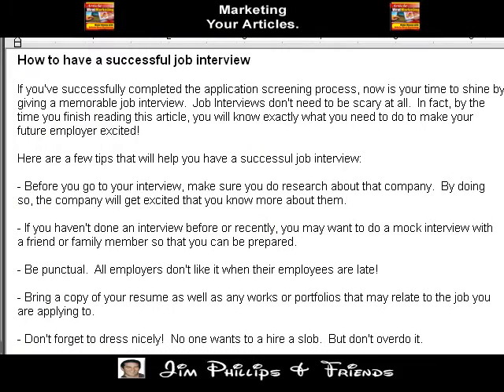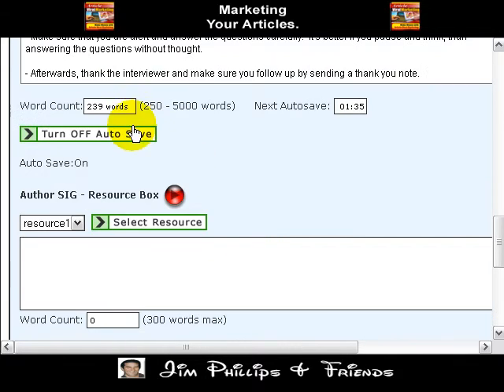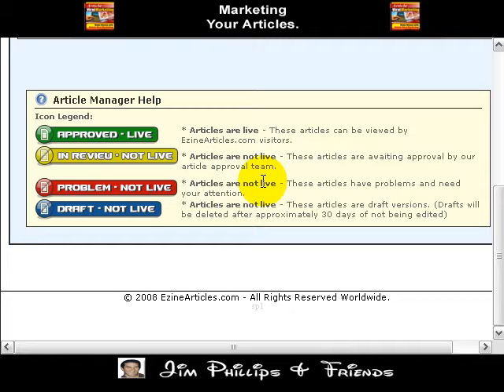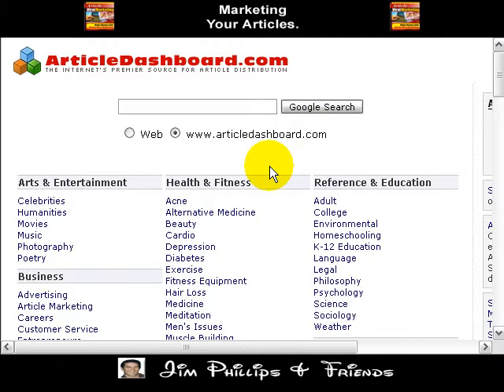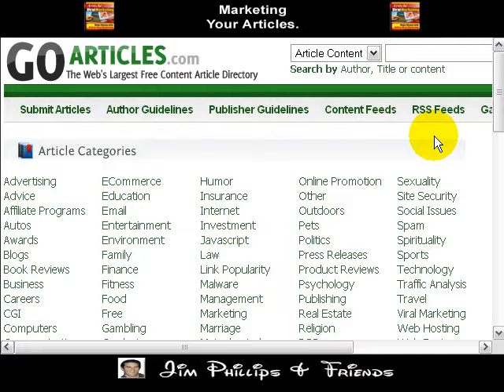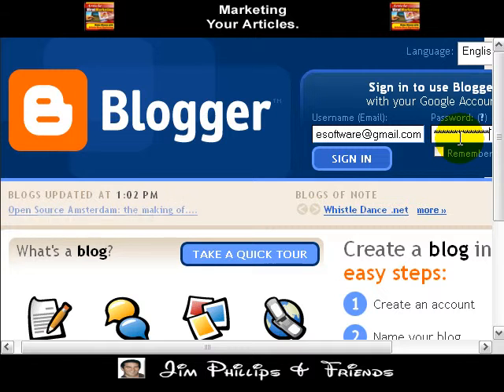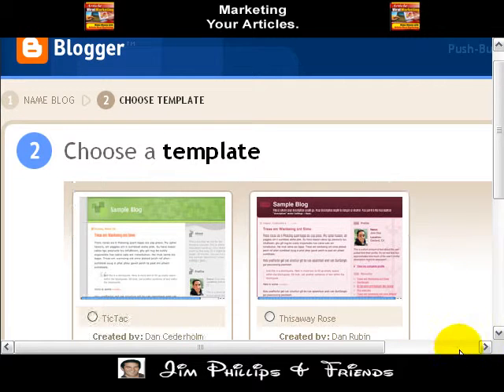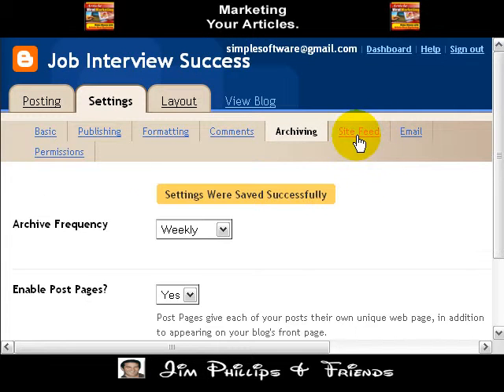Video 6 - Part B - Article Marketing - Marketing your Articles.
This will explain what viral article marketing is all about and how you can use it.

In this video series, you will learn what you need to get started, how to take dull and boring private label articles and make them so exciting that you stand out!

It doesn't matter if you didn't take writing classes. What matters is you have the drive to succeed.

While most of your time should be spent on the marketing end, it doesn't need to take such a long time.

In fact submitting your articles to article directories can be very time consuming and there are many sites out there that take articles. Which ones are most effective?

We'll talk about Article Marketer, EzineArticles, ArticleDashboard, and much more.

Knowing all of this beforehand will allow you to be equipped with the knowledge you need to stay ahead.